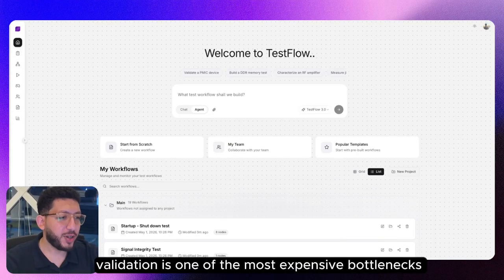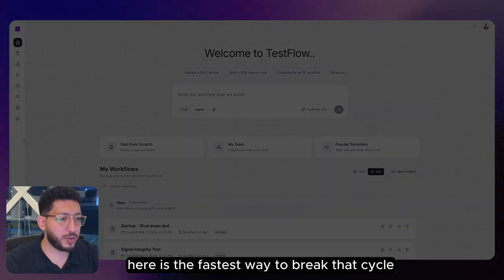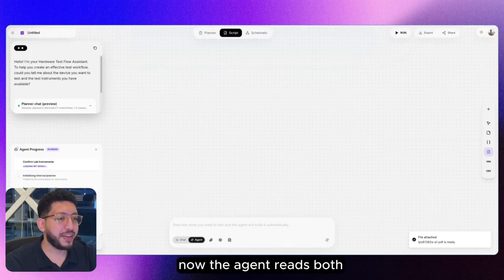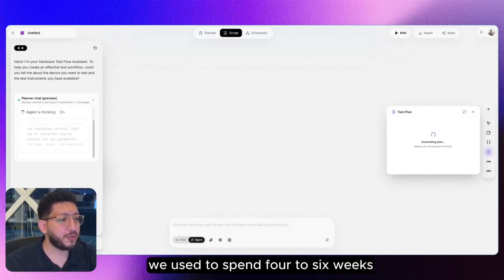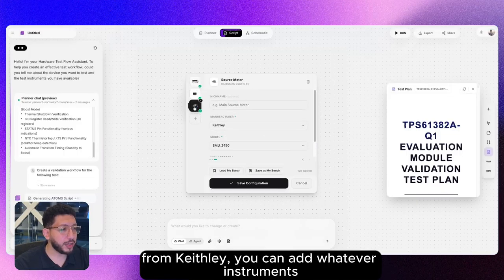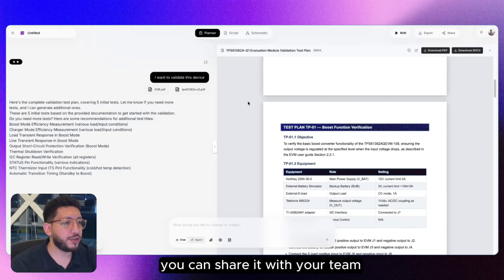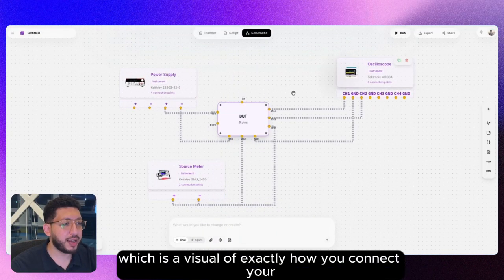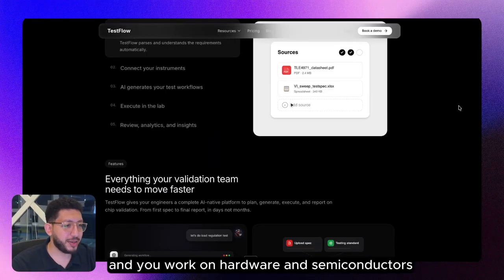Automate lab instruments and hardware testing with TestFlow AI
This is the easiest way for hardware and semiconductor teams, to automate their lab testing process with different instruments from Keysight, Tektronix, Keithley and more!

TestFlow is the AI-native hardware testing platform. That can transform your validation and testing process from months to days.